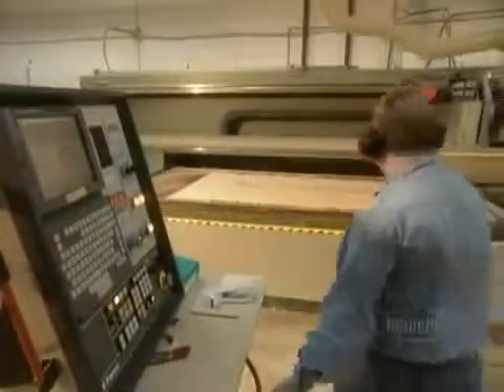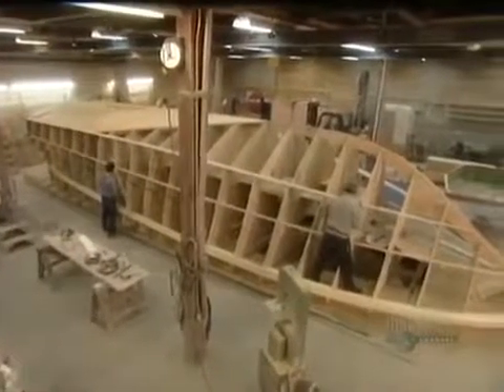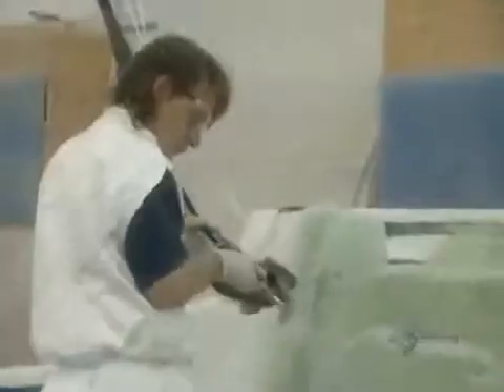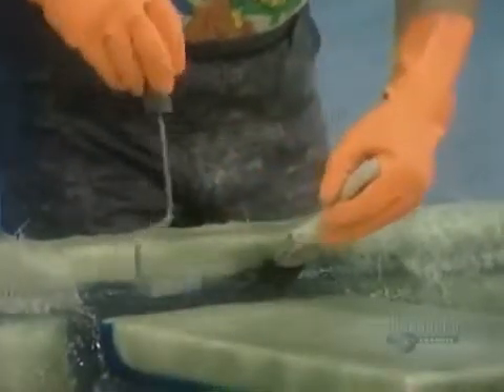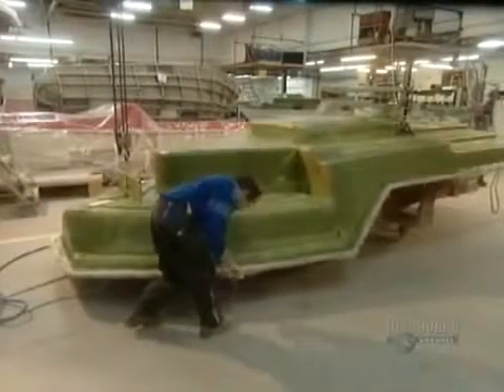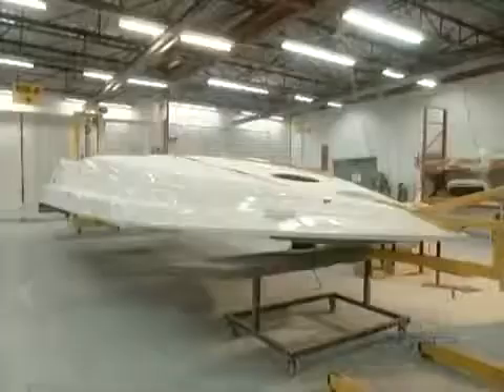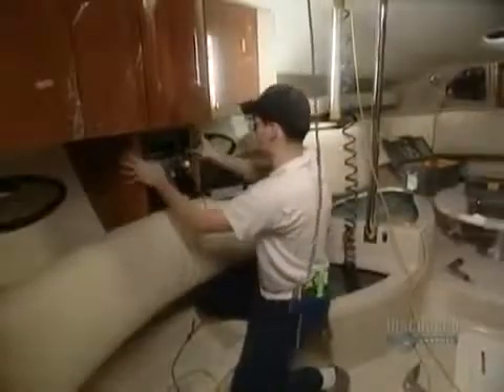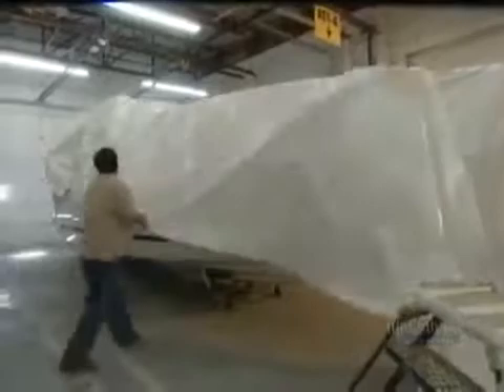How It's Made - Fiberglass Boats - Season 2